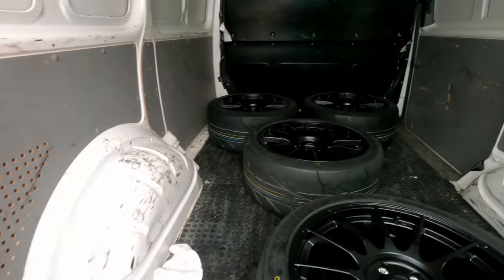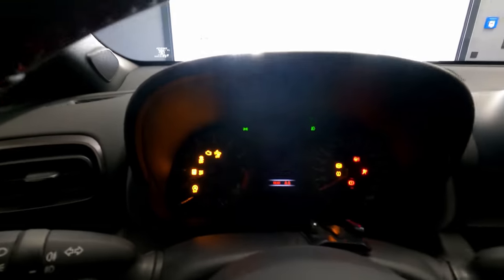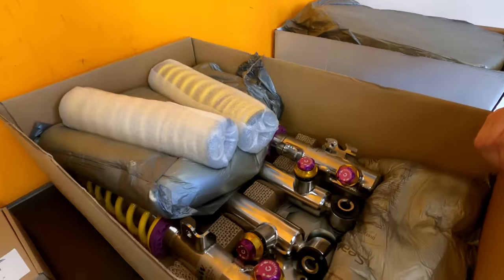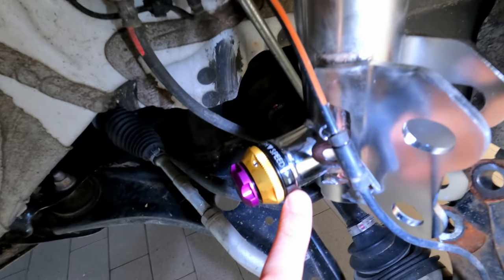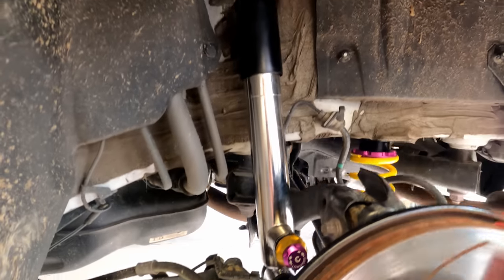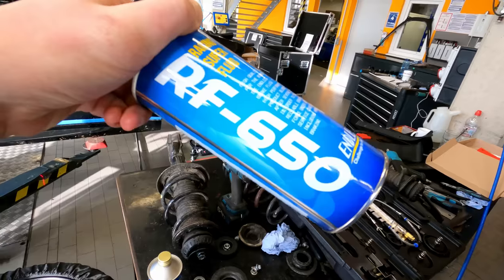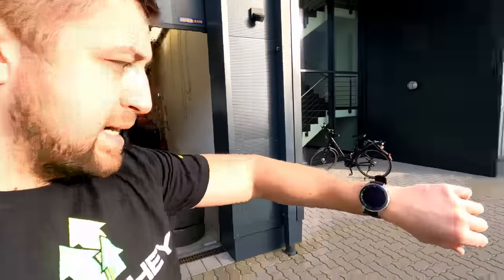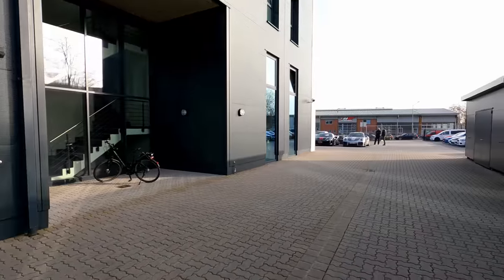Installing New KW Suspension and Endless Brakes on the GR Yaris!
I heard some of you wanted more Yaris content? Well, let's go then!
Today (literally) @manthey-racing4370 / Raeder-Motorsport are installing new KW Clubsport 3-way and Endless ME20 Brake pads for our Apex Toyota GR Yaris. Enjoy the video and make sure to tune in tomorrow when we will be going for some test laps...

Topics & Time Stamps:
00:00 Wheels & Tires
01:08 Endless Brake pads
01:32 This Weekend Rules
02:37 BMW E30 M3
02:54 Installing the KW Suspension
04:54 Suspension Settings Explained
06:46 Installing the KW Suspension
07:28 Installing the Brakes
09:03 Tomorrow...